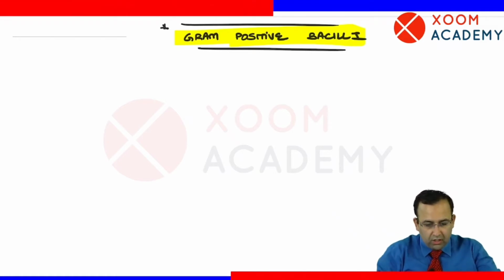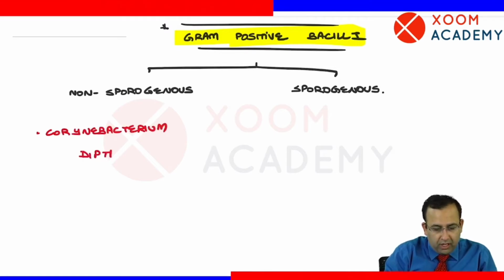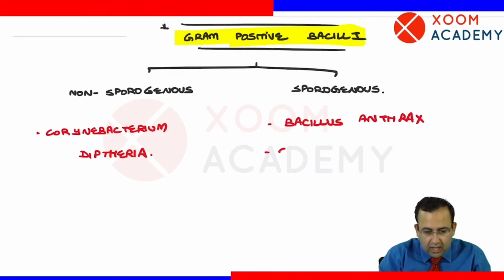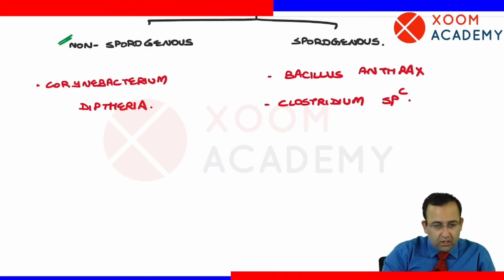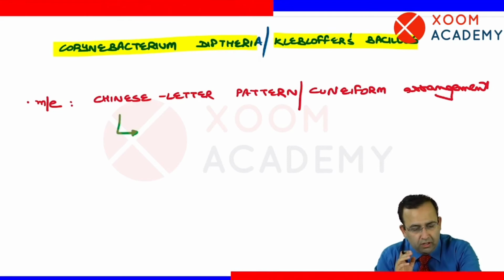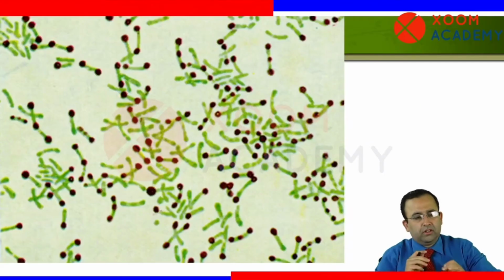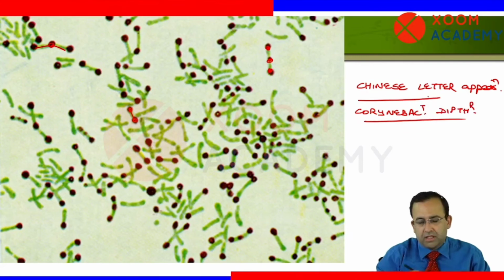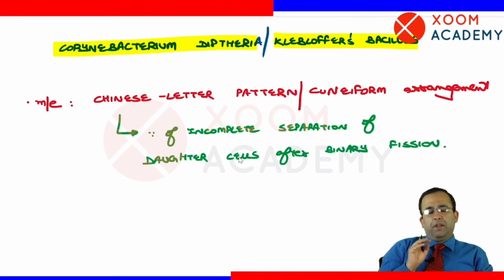Gram positive bacilli - Microbiology lecture - Xoom Academy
Gram positive bacilli, a topic from Microbiology lectures series, explained by world renowned Microbiology instructor and faculty member at Xoom Academy: